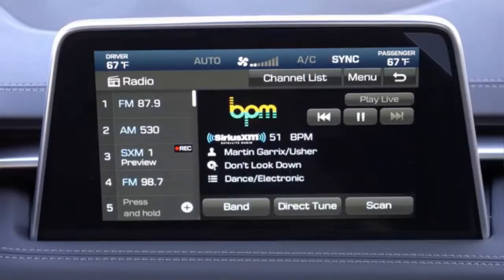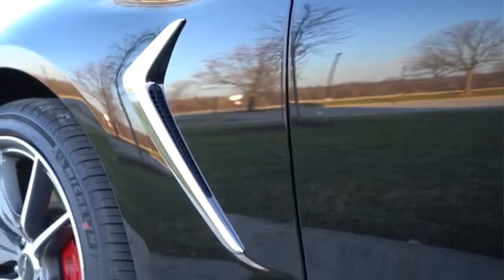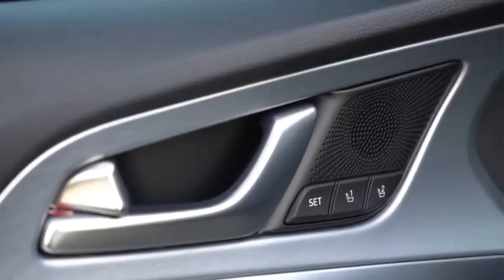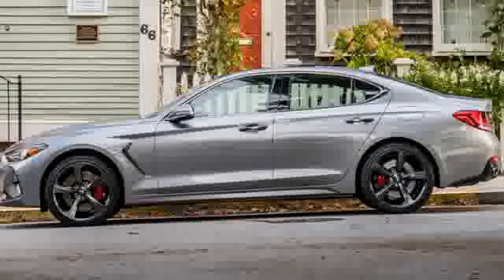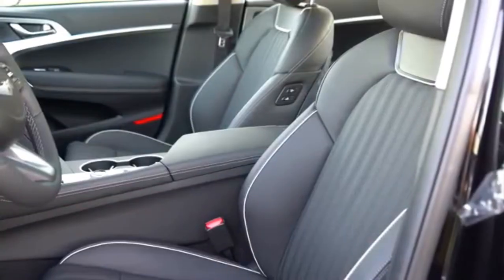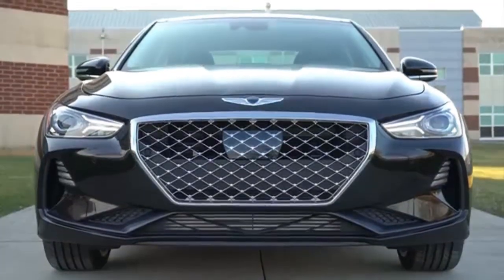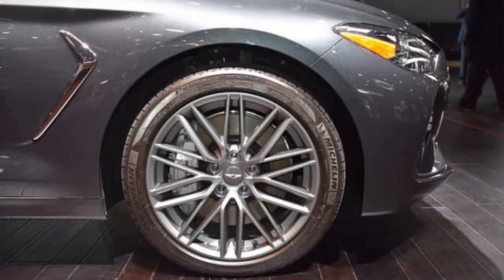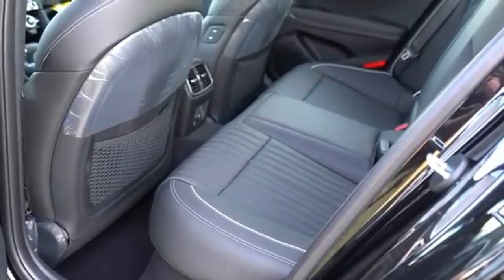*2020 Genesis G70*- luxury car, new generation and engine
Engine Specs:

Engine Configuration:  2.0 I4
Engine Type:  Petrol
Tank Capacity:  60 l
Drive Type:  RWD
Transmission:  Automatic, 8-speed
Power:  185 kW (252 hp)
Torque:  360 Nm